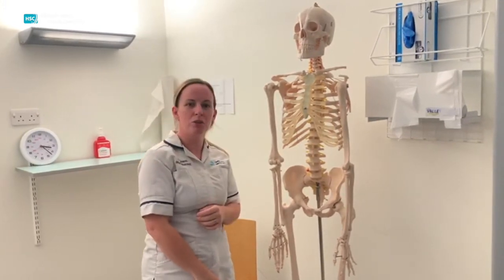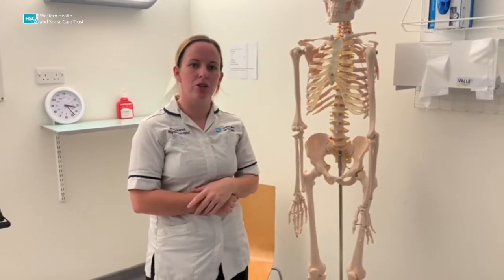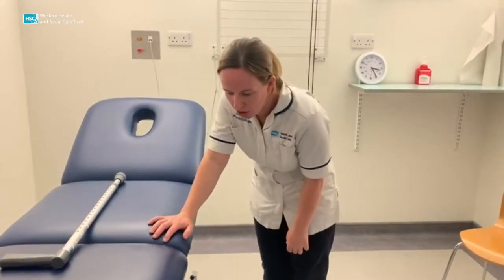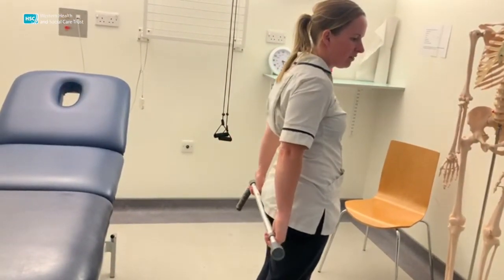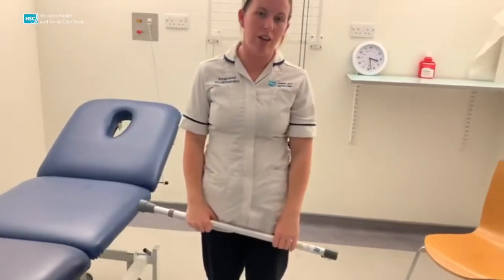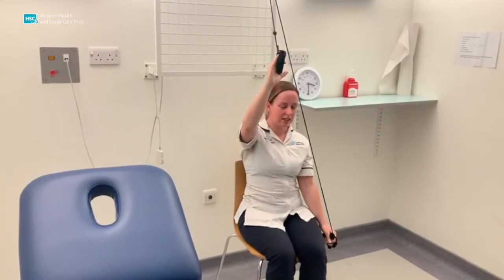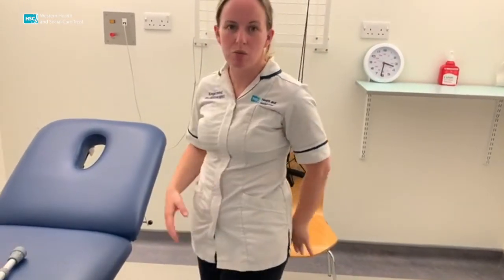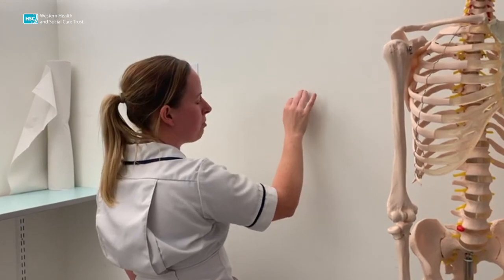Physiotherapy Exercises following a Proximal Hummus Fracture